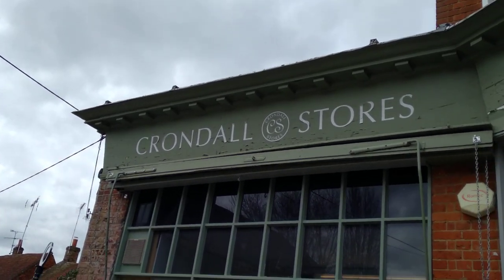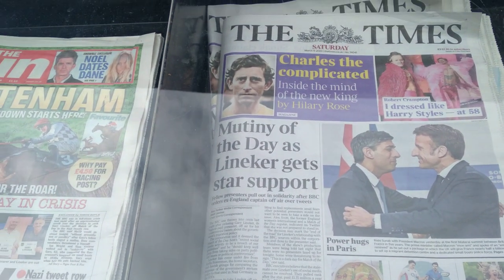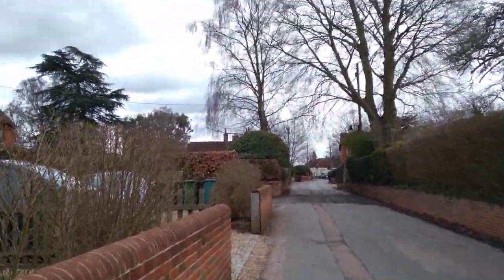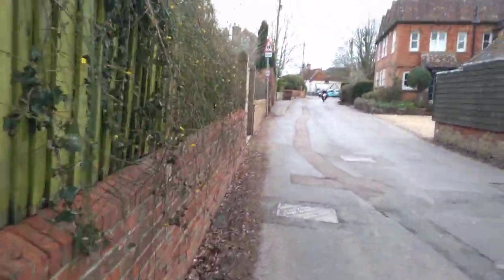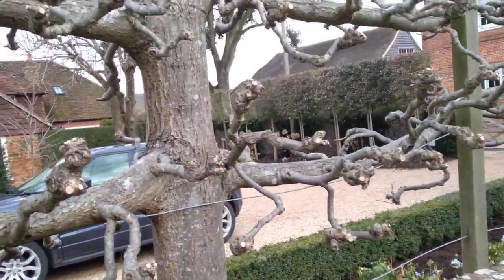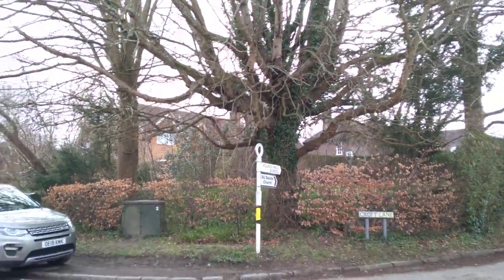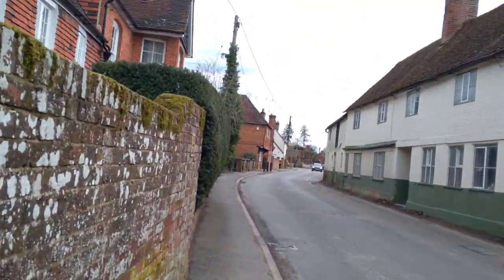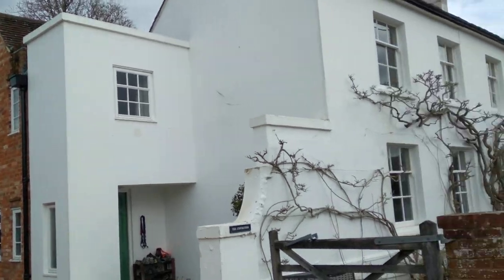THE ONLY GROCERY SHOP IN CRONDALL VILLAGE . PART 2.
Walking through the Village of Crondall I saw some nice houses and cars too..
They have a main shop in the Village its called uncle Patels shop.